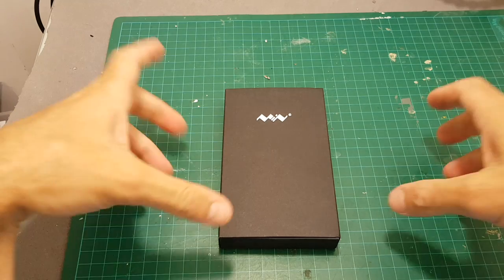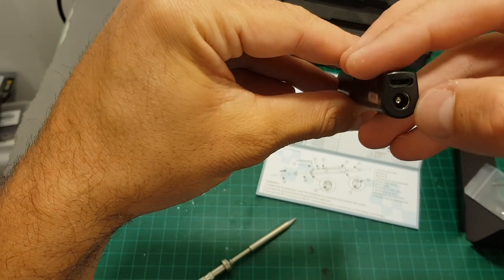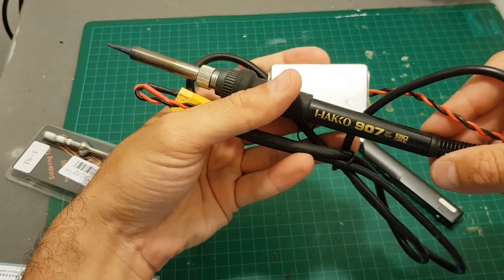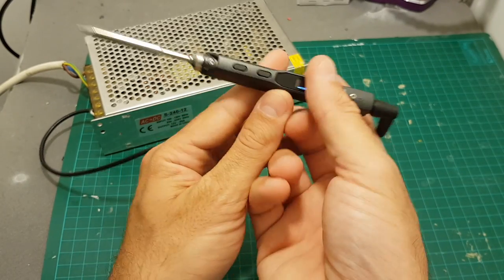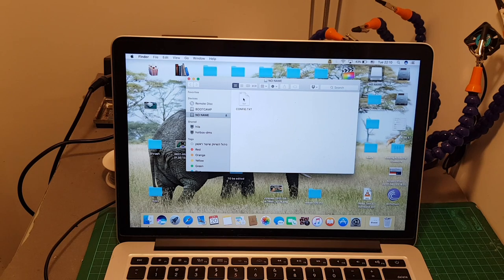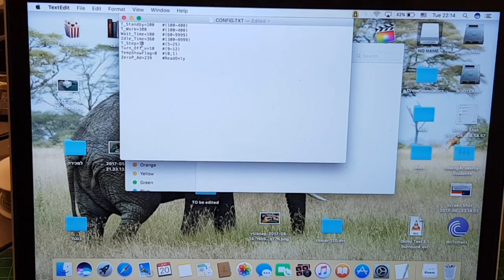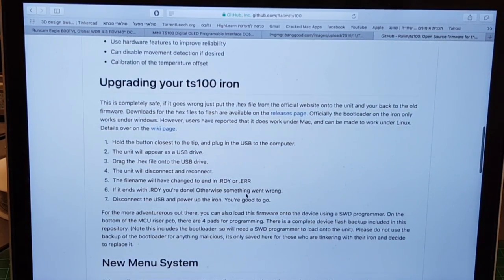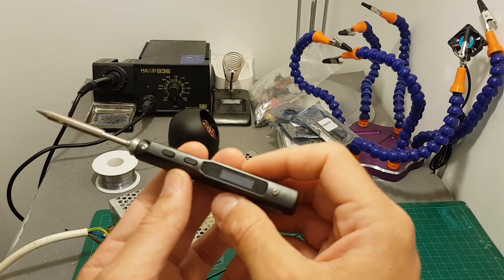MINI TS100 Digital OLED Soldering Iron Unboxing And Review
╠╗║╚╝║║╠╗║╚╣║║║║║═╣ I Really Appreciate Your Support!

Description :
NEW MODEL TS100 Digital OLED Programable Soldering Iron Station
Built-in Acceleration Sensors with STM32 Chip
Embedded Interface DC 5525

2015 New model solder iron station coming! starting sale now!

Have you ever seen this fantastic soldering iron before~
We meet it first time and can't wait to introduce to you immediately.

Features :

S100 mini iron station is an internal heating intelligent CNC soldering iron, lightweight design, easy to assemble or disassemble and storage, comfortable handle, highly effective heating element and simple control interface, is indispensable tools for electronic worker !~
Work between DC12-24V, with OLED screen, temperature adjustment buttons, external power independently, up to 300 ℃ just need as low as 10 sec.

Advantage:
* Based on 304 stainless steel nested polycarbonate housing, integration of safety circuit design power supply interface, anti-static structure, embedded STM32 processor chip, dual temperature sensor and acceleration extreme cooperate, TS100 intelligent temperature control between 100-400 degrees, instantaneous heating, automatic dormancy, overtemperature alarm, and other functions.
* External independent power supply : DC5525 power interface, suitable for notebook DC12-24V power supply, car power and mobile power supply.
* Micro USB interface: Through edit the parameter file, custom your own temperature curve and buttons function.
* Additional features: Open source for writting your own App.

Package includes :

1 x TS100 Digital LCD Soldering Iron
1 x TS-B2 Solder Tip(Find more types in SKU253283)
1 x Allen Key (For replace the tips and heating element)